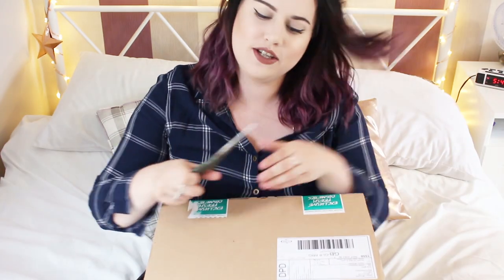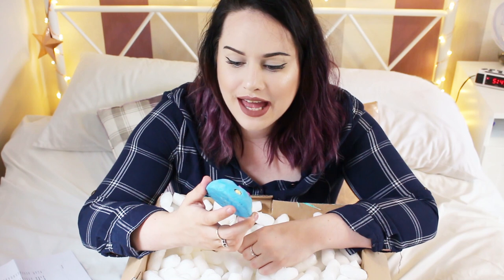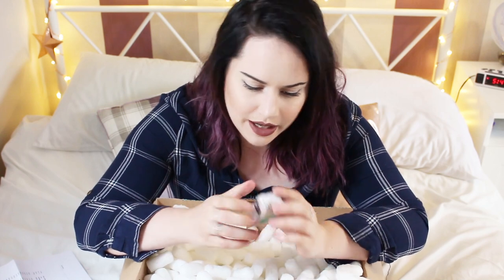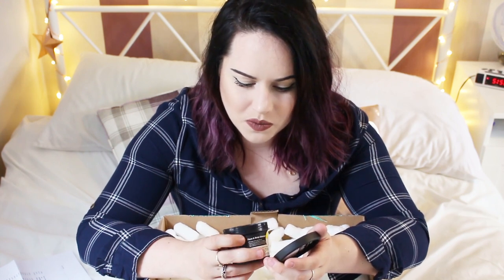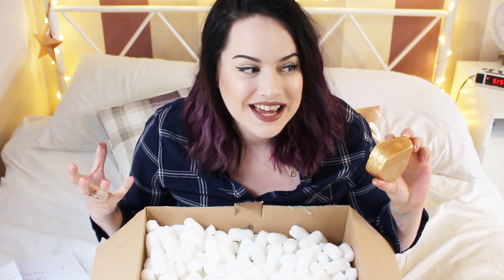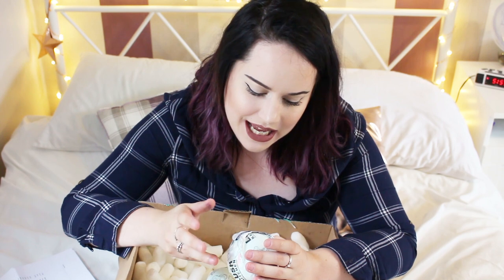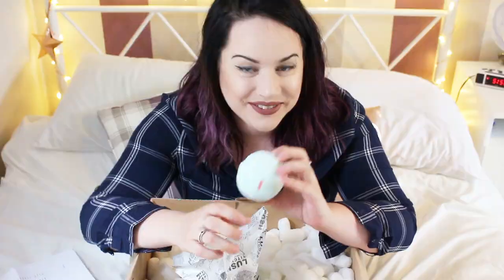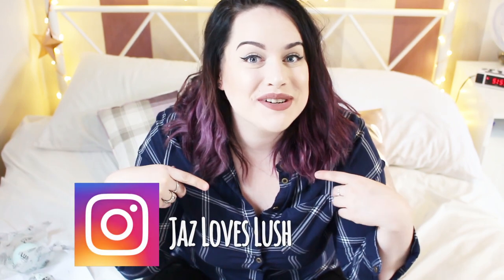JLL- Lush Haul: Lots of Bubble Bars!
Please go check out lushallover's Instagram! They have made me some amazing pictures of the beginnings of my videos! LINK: